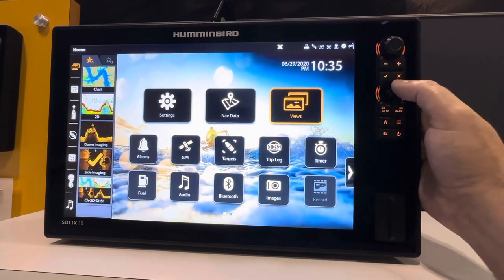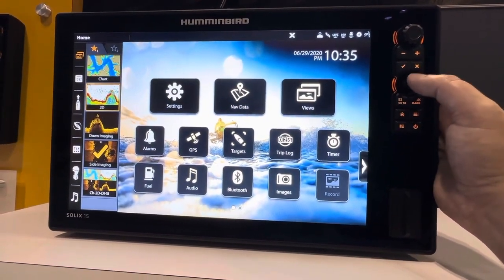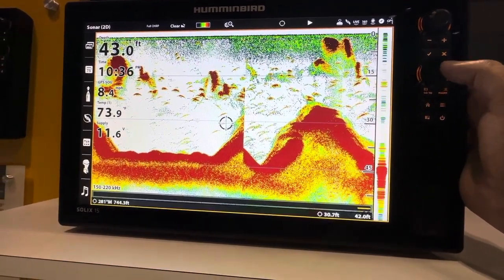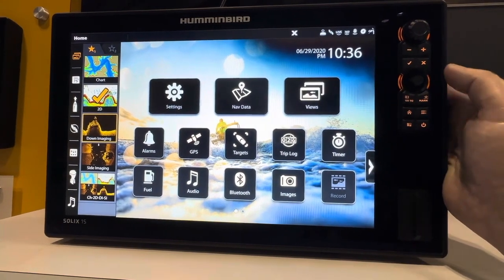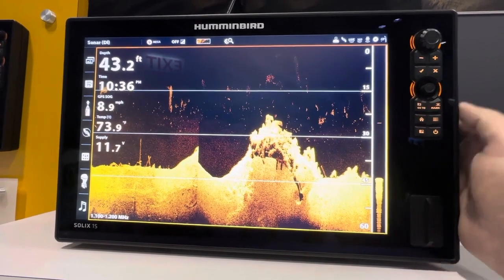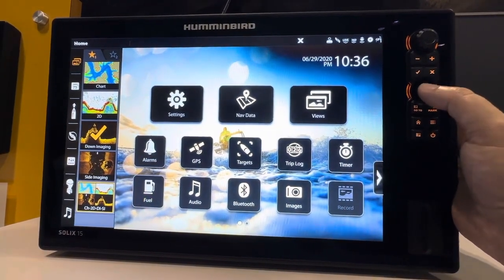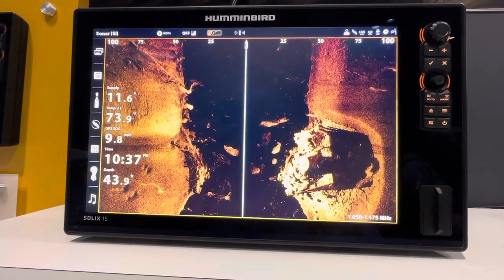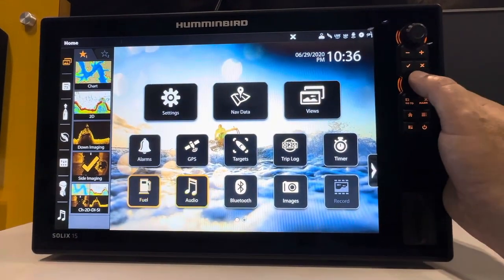Humminbird Solix 15 Chirp Mega SI Plus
So if you found our videos helpful your support will be much appreciated. The products I recommend are based on my personal experience and research, and I only promote products and services that I believe offer value to my readers.

Gear & Equipment THAT WE USE;
Kayak Fishing Accessories
Bass Fishing Essentials
RV Camping Equipment
Wilderness Camping Equipment
FireDisc Equipment
Camera Equipment
Travel Fishing Equipment

YakLead Tideline Kayak Leash & Leverage Tool